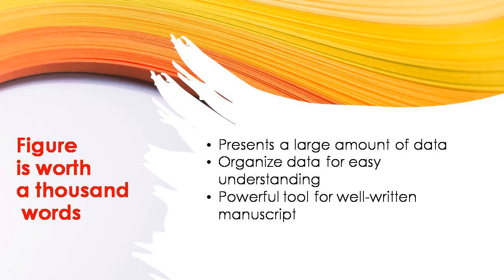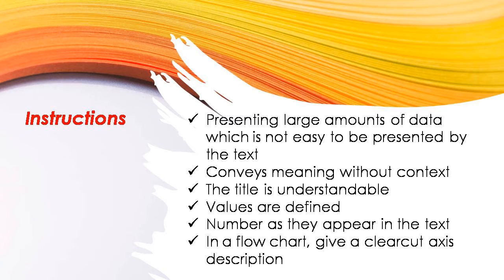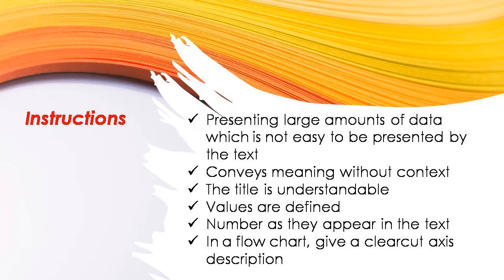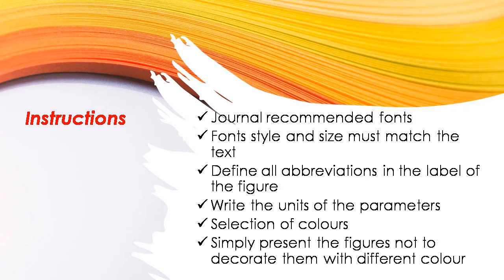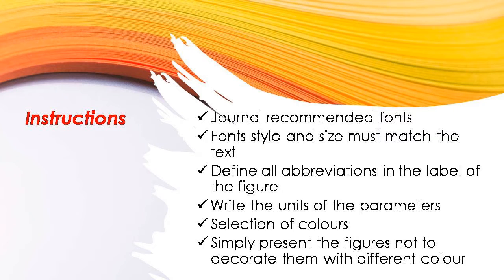Use of figures in scientific writing | Preparing scientific manuscript | Presenting scientific data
Copyright of figures
Figures are used in three ways
Figures designed and developed by authors. Such figures are called original figures
Other studies figures are used. Such figures are called reproduce
Other studies figures are changed to be adjusted in the new study. Such figures are called adopted figures.
Always use your original figures. The other two categories lie in plagiarism. Always avoid them. In case, you have to use them in your study, take the proper copyright from the publishers.

It is a very popular quote that figure is worth a thousand words. It presents a very large amount of data in an organized way for easy understanding. Figures are powerful tools for a well-written manuscript. Therefore, it should present something unique, interesting, and identifiable. Avoid using figures for which you don’t have copyright.

Instructions:
The figure is presenting large amounts of data which is not easy to be presented by the text
The figure conveys meaning without context
The title is understandable
Values are defined
Number as they appear in the text
In a flow chart give a clearcut axis description

Instructions-Format
 High-resolution JPEG, PDF, EPS, or TIF (TIFF) files are the preferred file types

Instructions-Quality
Good resolution

Instructions-Size
 For journals, a single column is approximately 8.5 cm (3.5 inches, or 20 picas) wide, and full-page width is approximately 17.8 cm (7 inches, or 42 picas)
Avoid creating figures that have unnecessary white space

Instructions-Font
Journal recommended fonts
Fonts style and size must match the text

Instructions-Style
Define all abbreviations in the label of the figure
Write the units of the parameters
Selection of colours
Simply present the figures not to decorate them with different colour